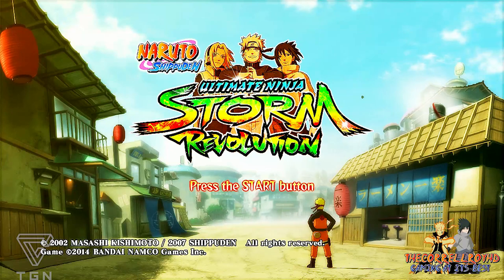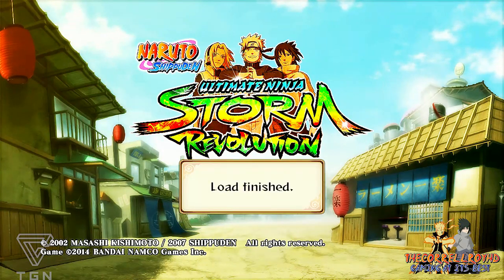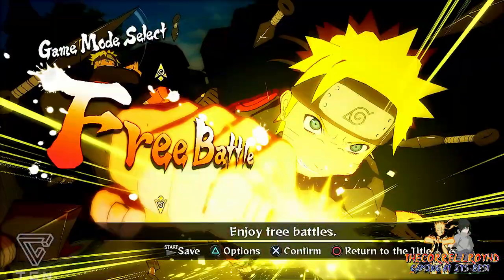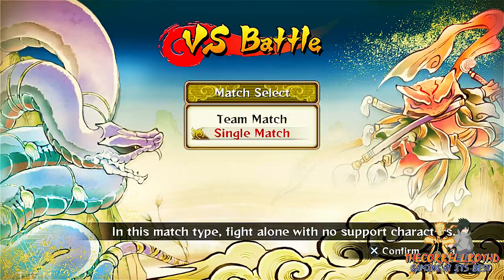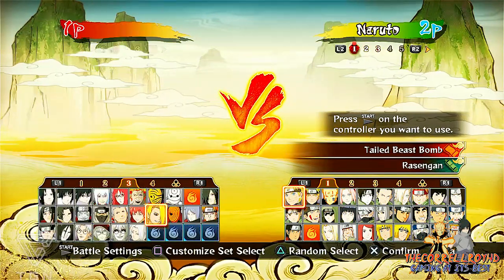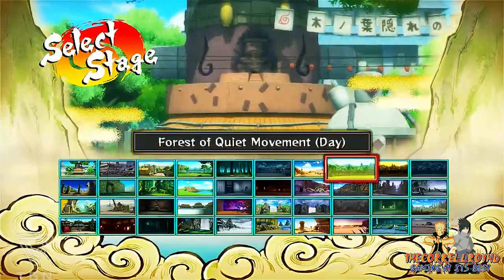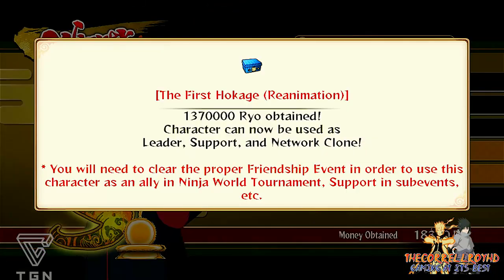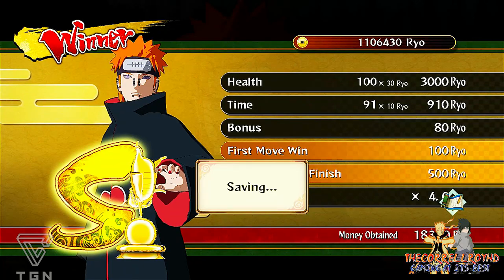NARUTO SHIPPUDEN™: Ultimate Ninja® STORM REVOLUTION - How To Unlock Characters FASTER!【1080p HD】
YOSHA! Just like all other Storm games, you can unlock all characters from RYO in VS Mode! Here's steps to do it.

1. Go to Free Battle.
2. Select V.S. Mode
3. Select 1P vs 2P
4. Select Single or Team Match (Your Choice).
5. Go to Battle Settings on the character select and turn the 1P handicap to max.
6. Select any character (I select Pain because he ultimate is fast).
7. Repeat again and again.

Release Info:
Title: Naruto Shippuden: Ultimate Ninja Storm Revolution
Release Date(s):
North America: September 16, 2014
Europe: September 12, 2014
Japan: September 11, 2014
Rate: T
Publisher(s): Namco Bandai/CC2
Player(s): 2 Players

Remember to.
For more walkthroughs and more updates! :)

The latest instalment of the NARUTO SHIPPUDEN: Ultimate Ninja STORM series will offer players a new experience in the deep and rich NARUTO environment. Tons of new techniques, enhanced mechanics, more than 100 characters with a brand new exclusive character (Mecha-Naruto) designed by Masashi Kishimoto and an exclusive new mode: Ninja World Tournament will all be available!